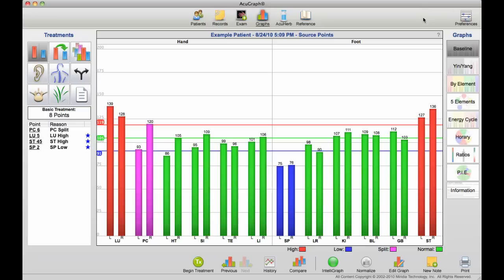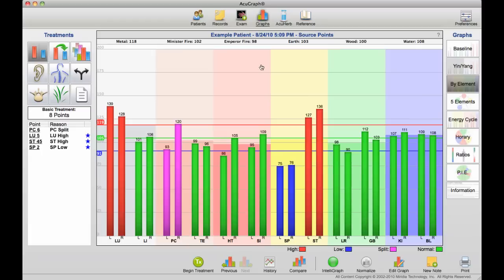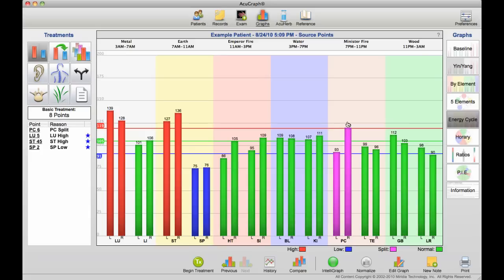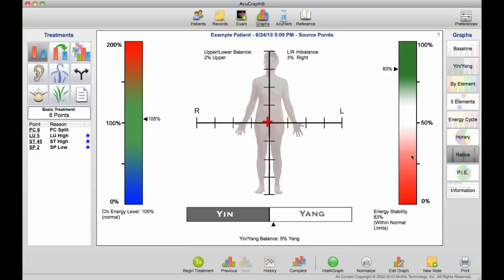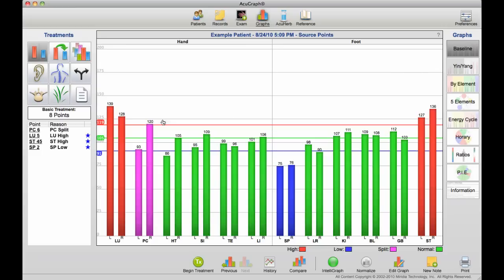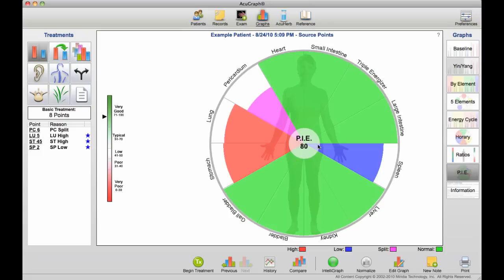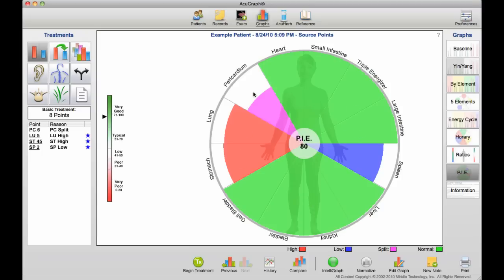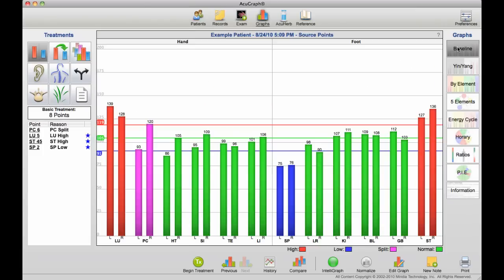AcuGraph Acupuncture Software Graph Demonstration